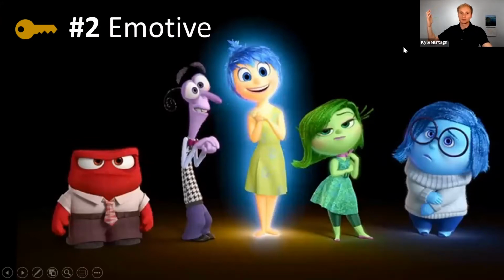How to Add Emotions to Your Storytelling | Public Speaking Tips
A powerful story makes your audience feel. It creates an emotional bond between you and your listeners. But this only occurs when your story is rich with emotion.

This video will show you how to add joy and empathy to your storytelling.